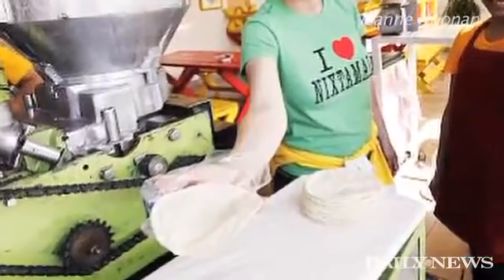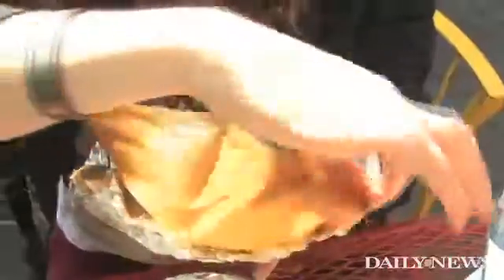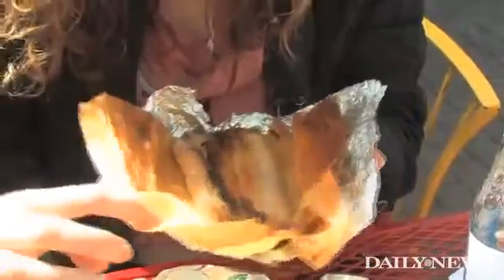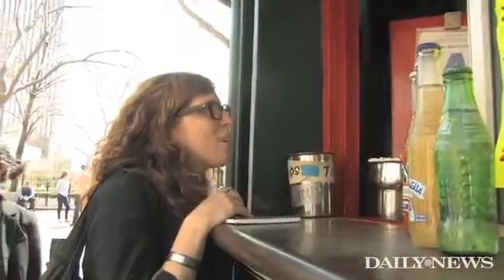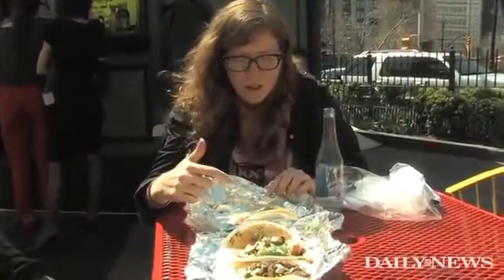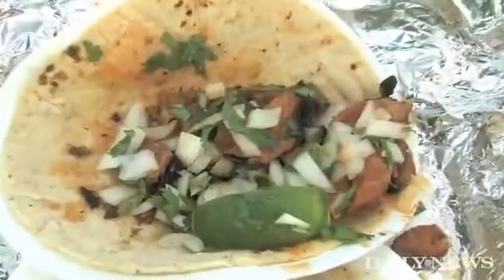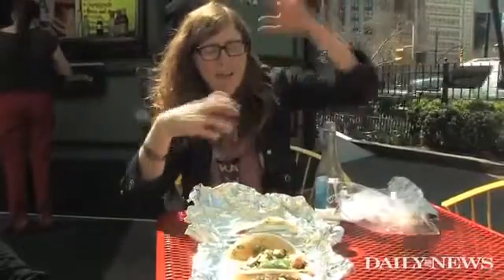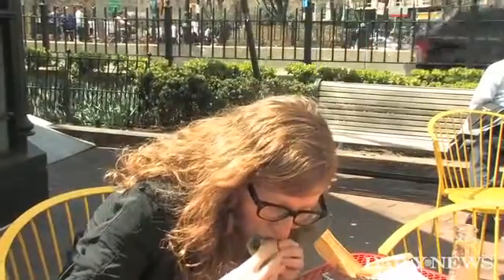Eating along the 4 Line Taqueria Nixtamalito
news daily
daily news
daily
news
obama
esat
north korea
korea
north
america
turkey
sey girls